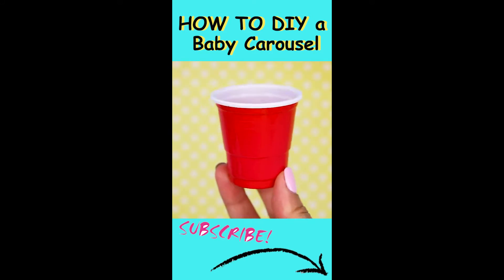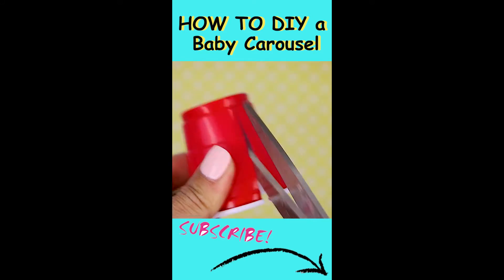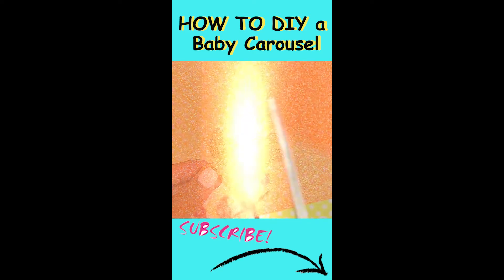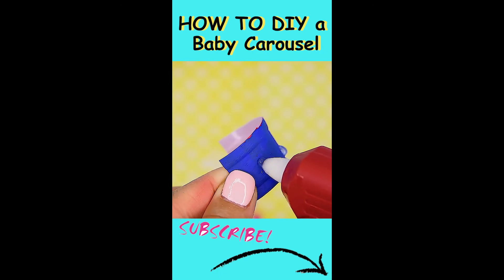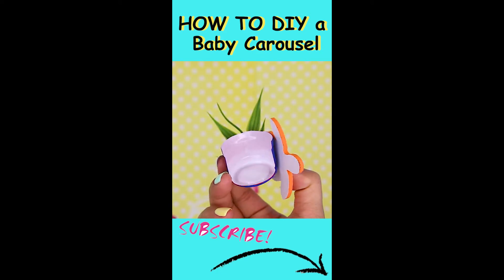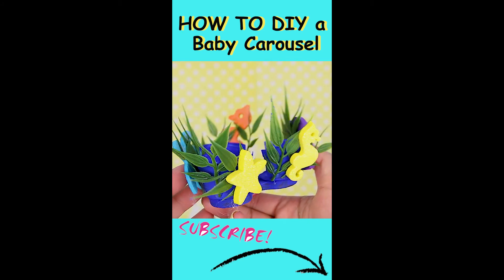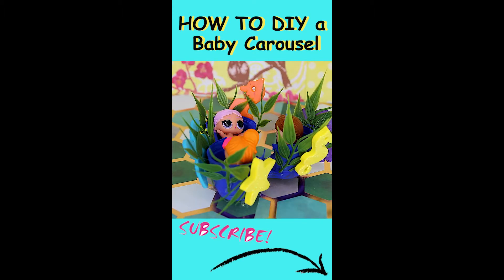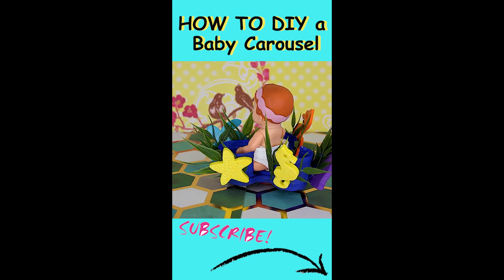HOW TO DIY a Merry Go Round Carousel for Babies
About GOGOMO:
We make easy DIY tutorials, how to do videos for doll collectors, parents, and anyone who wants to explore their creative mind. Daily fun doll stories to bring our DIYs to life in front of you eyes. We will help you grow your imagination and build on your hidden creative talents. Follow us on a world of adventure!

Please note:  Our crafts often require the use of paint, scissors, glue guns, and other resources that are not suitable for kids. These tutorials are not for kids, and require parental supervision if your child wants to follow our DIY tutorial videos.